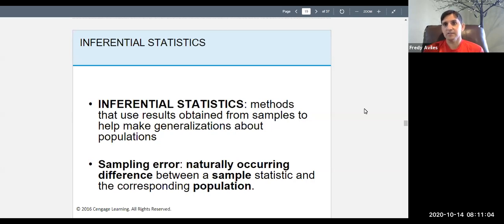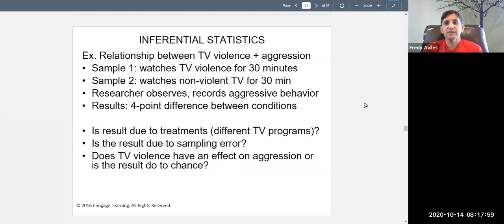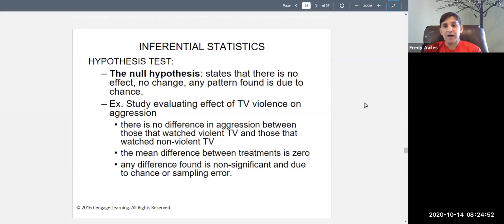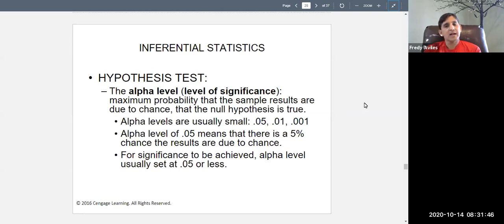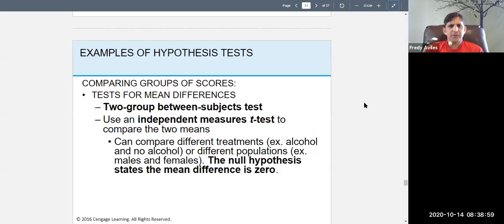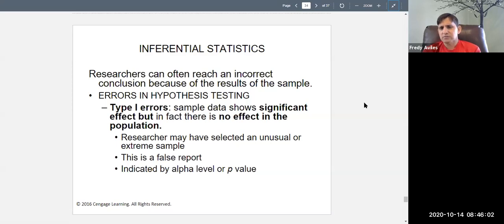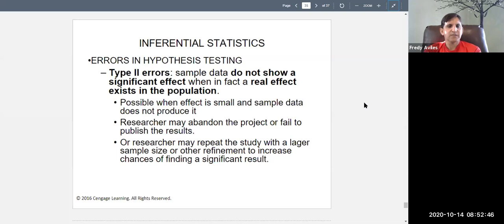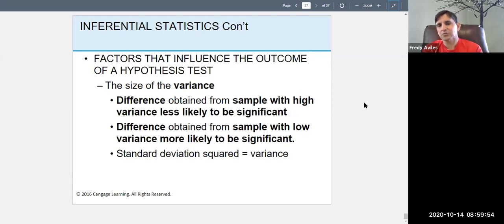Research Methods Chapter 12 & 13 (Statistics) Lecture Part 2